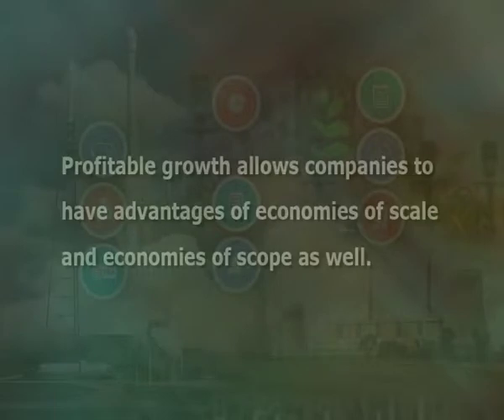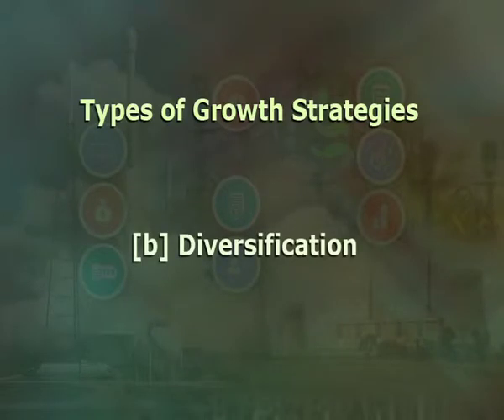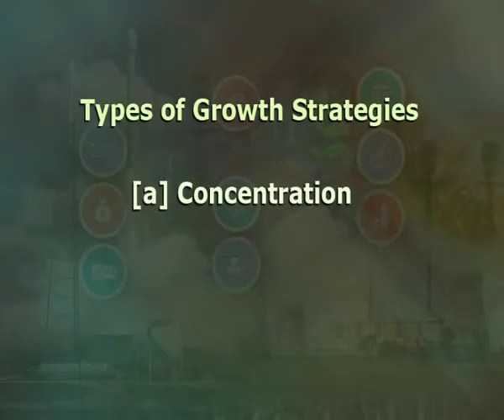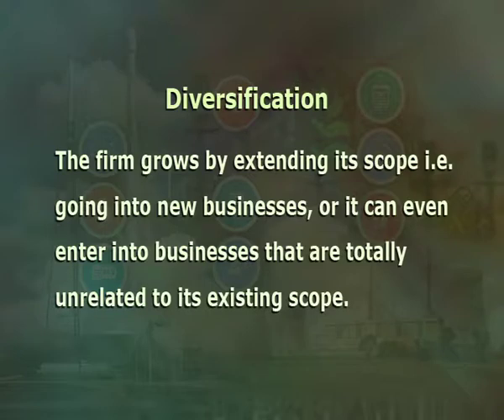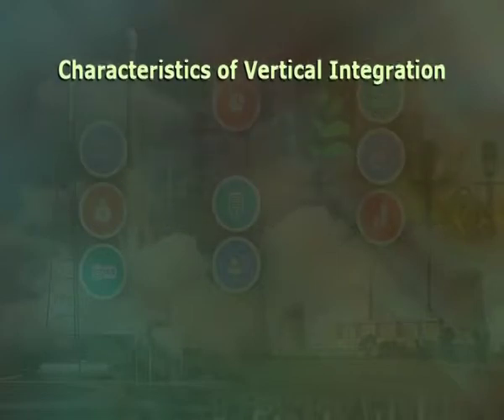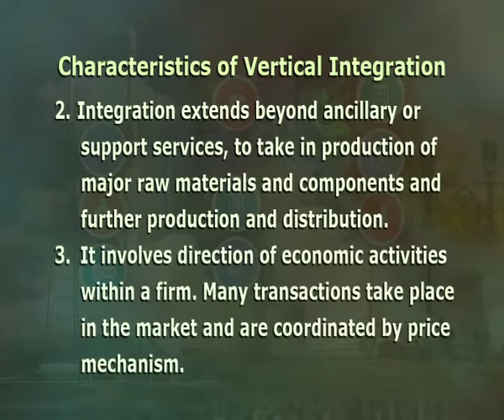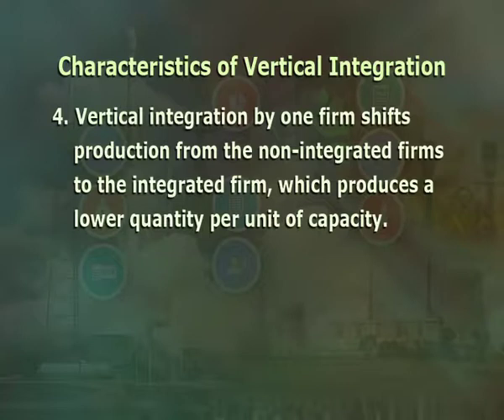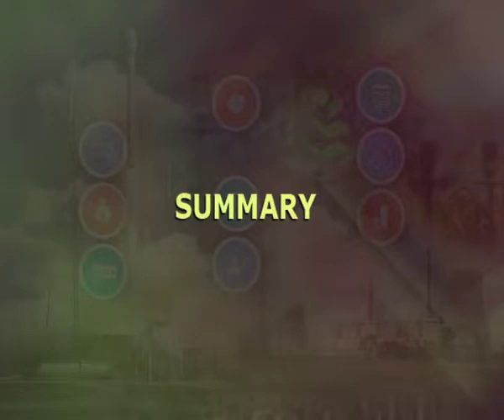Vertical integration (CH_07)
Subject  : Economics
Cources name  : Undergraduate
Name of Presanter : Dr.Rashi Goplani